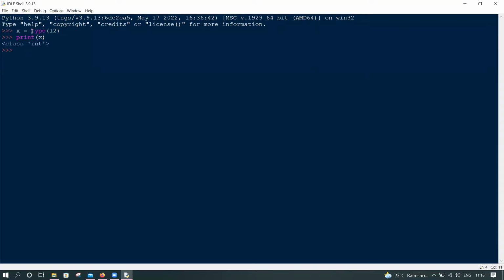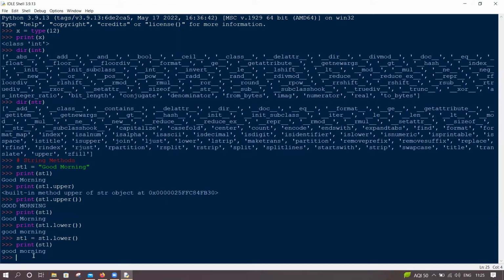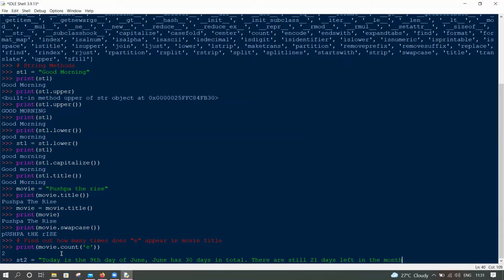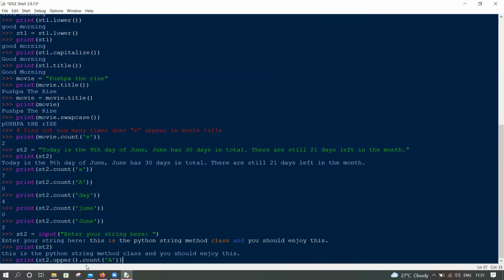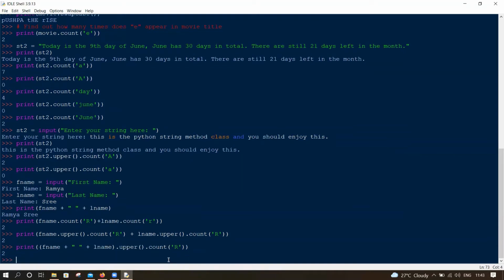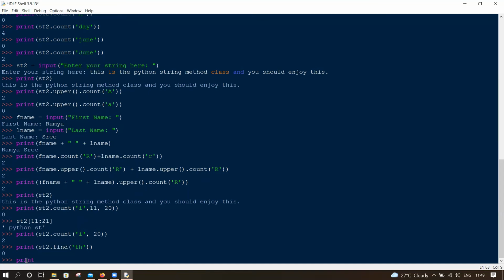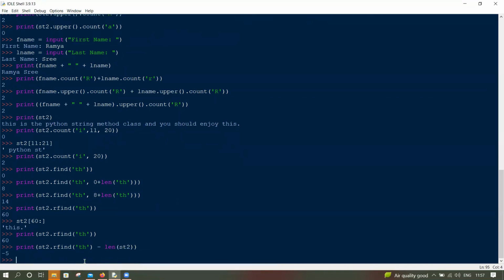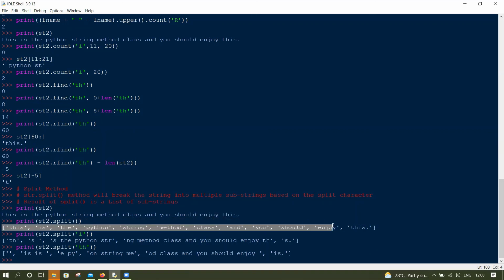Strings Methods Part 1